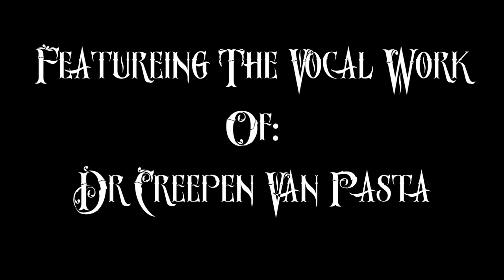Reddit NoSleep Story: "World's Best School Psychologist" (Dr.Moxmo's Halloween Spectacular 2016)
To welcome the Halloween Spectacular this year, we are given the absolute joy to have an opening act performed by Dr.Creepen, featuring a story that plays a pleasant twist the kidnapping genre.

Have a question for me?